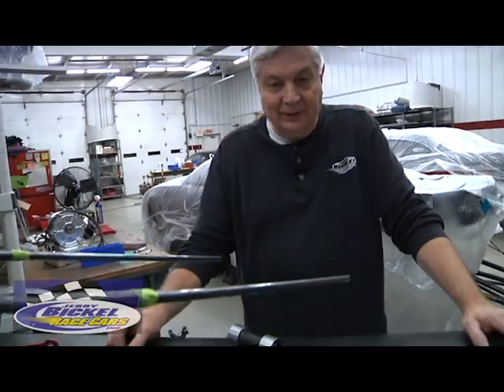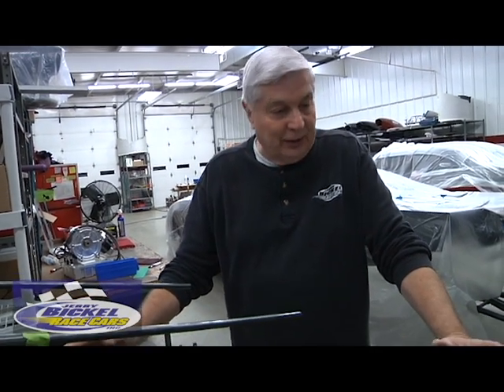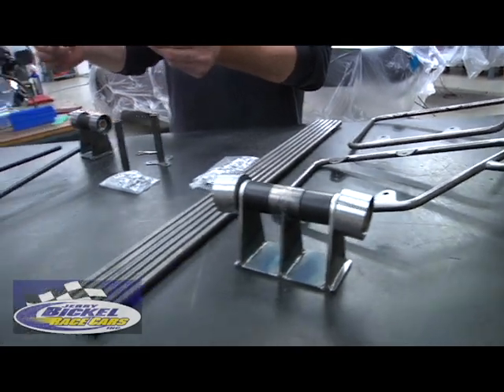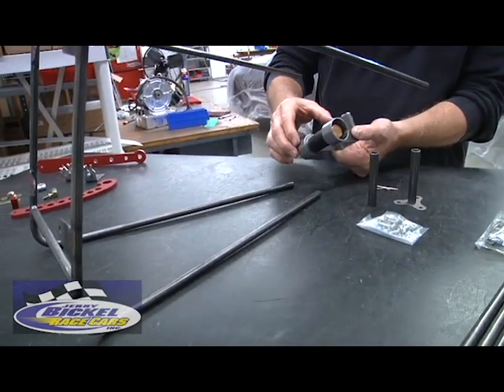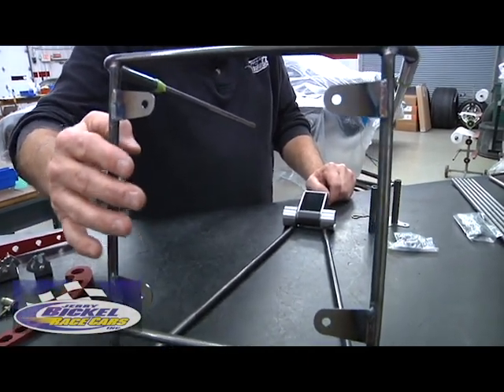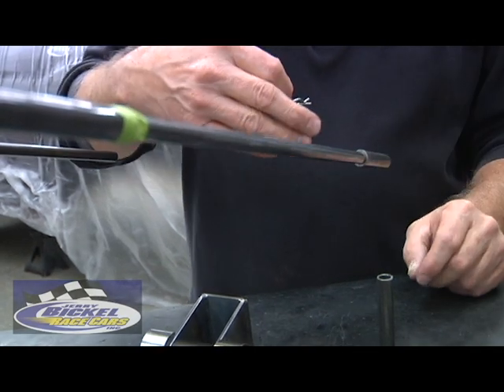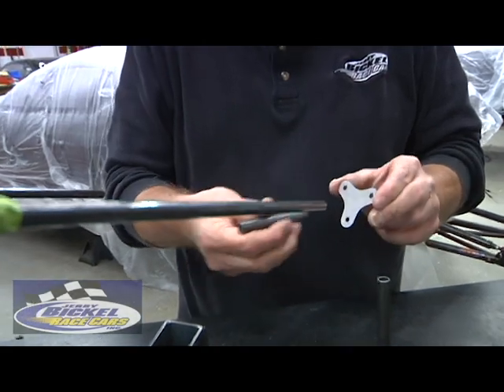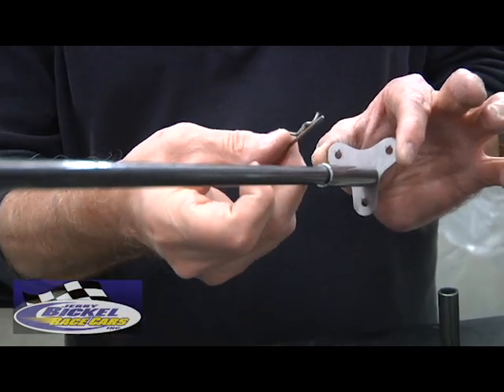JBRC 10 2018 CHUTE MOUNTS